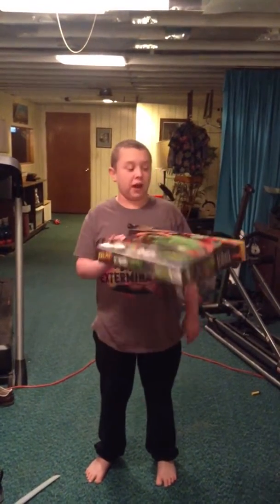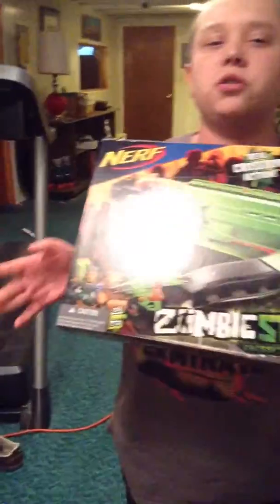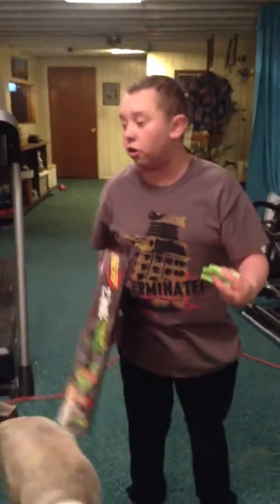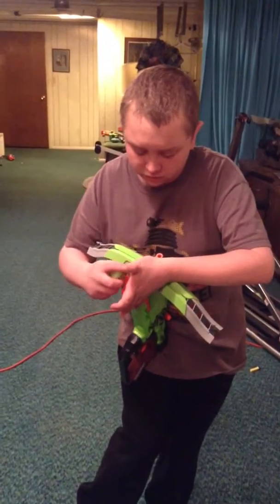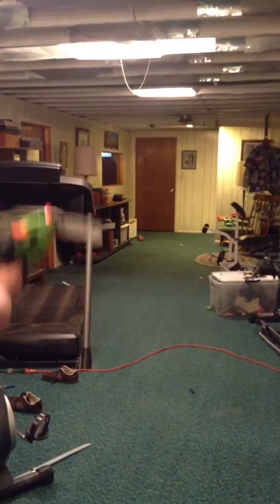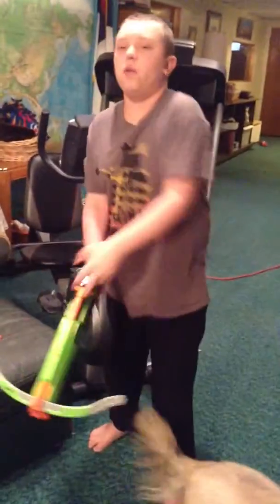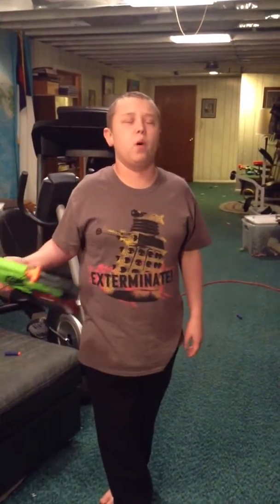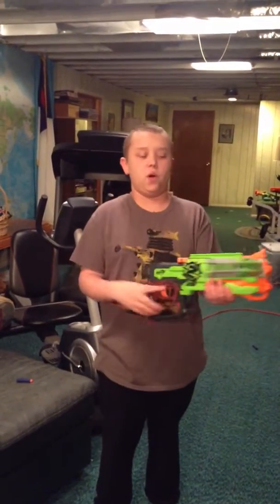Nerf Zombie Strike Crossfire Bow Review